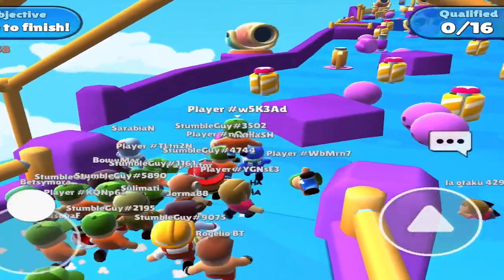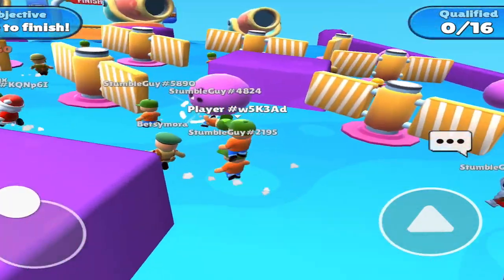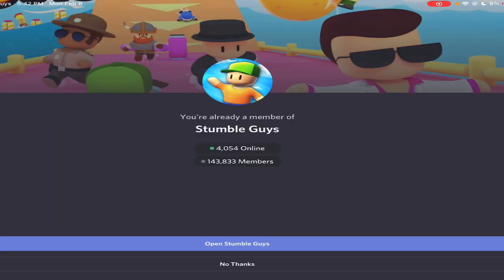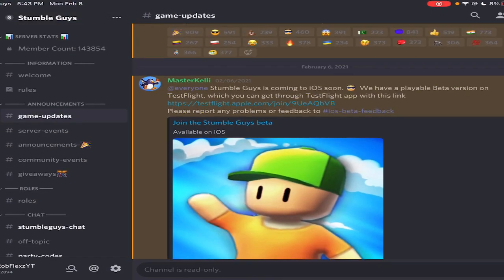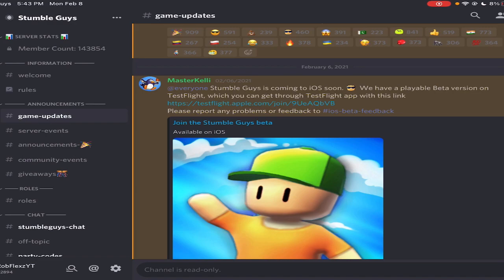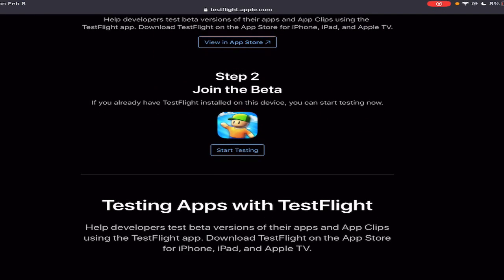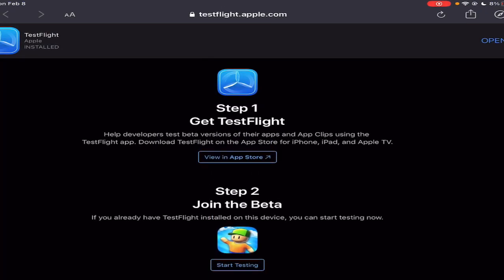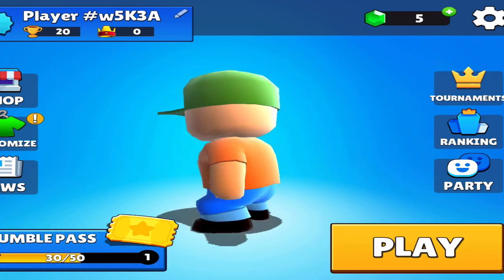How to get stumble guys on IOS for FREE (Stumble guys gameplay)